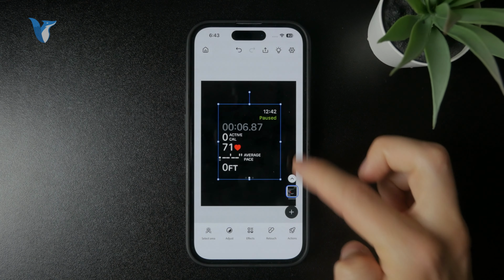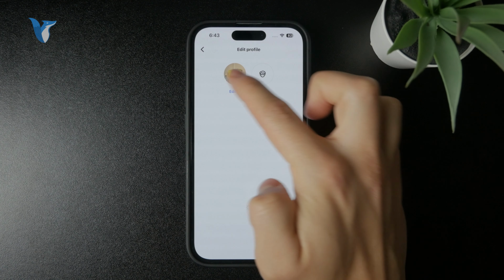How to Make Profile Picture Fit in Circle Instagram (tutorial)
Struggling to fit your photo perfectly into the Instagram profile circle? This video shows you how to resize, crop, and adjust your picture so it looks great and centered in your profile.